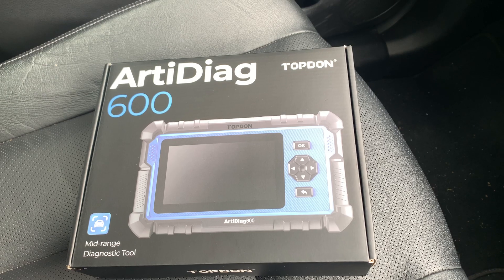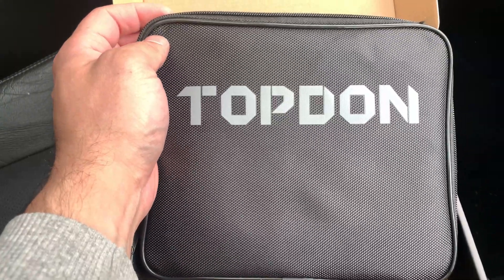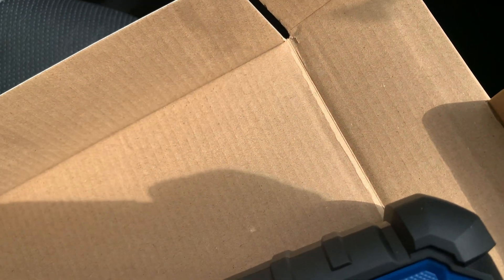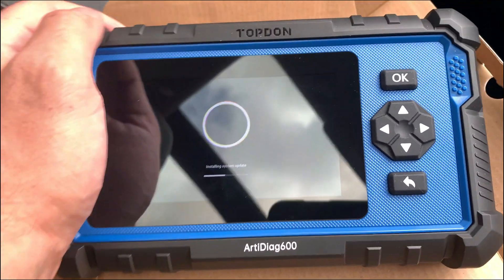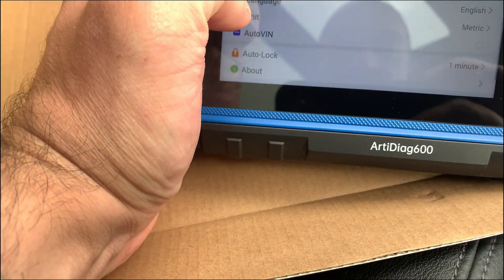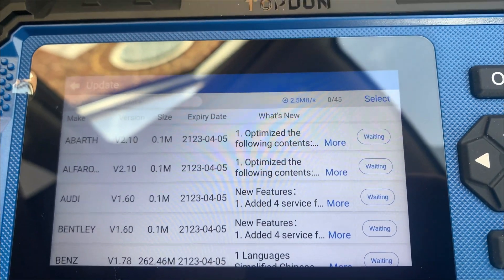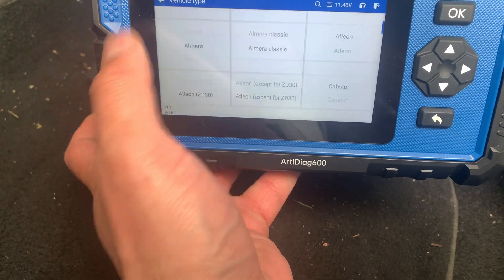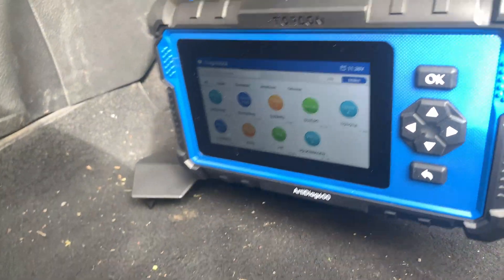TOPDON Artidiag 600 Mid Range Vehicle Diagnostics OBD2 Unboxing HD | 4K Review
Review and Unboxing of the Topdon Mid Range Diagnostics Tablet viewing its features and its compact size and ability to scan at lighting fast speeds.@TopdonOfficial

In depth with unboxing packaging, contents and the features of the new hardware, speed and reliability along with a live test on a 2017 Nissan X-Trail T32 to read stored and current faults and clearing fault codes.